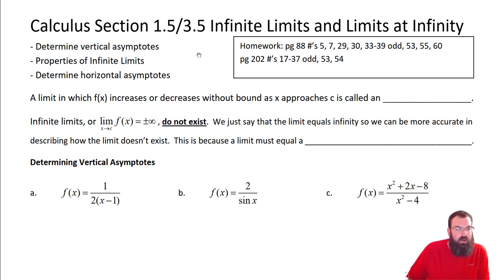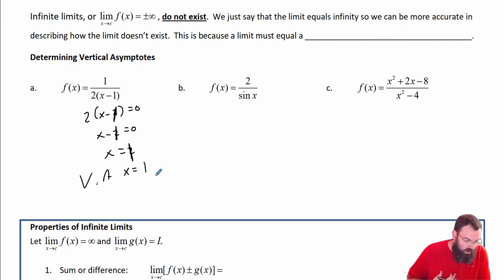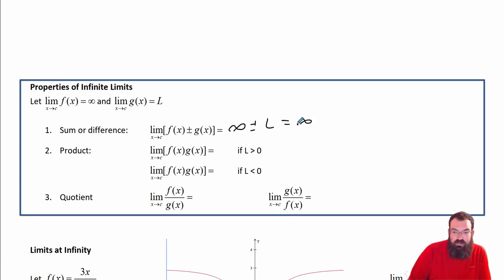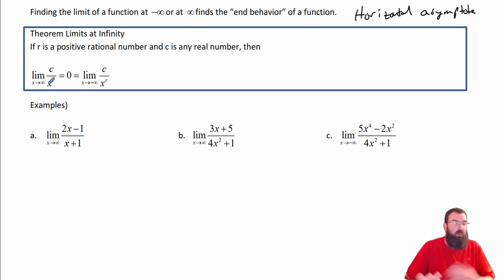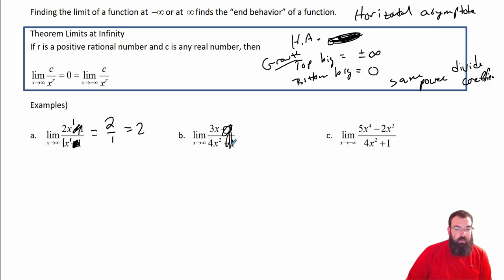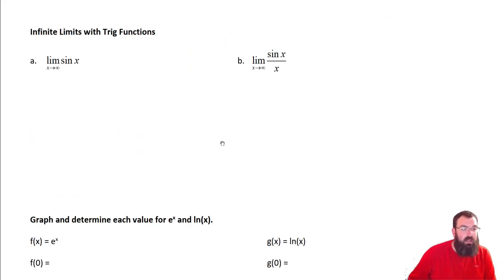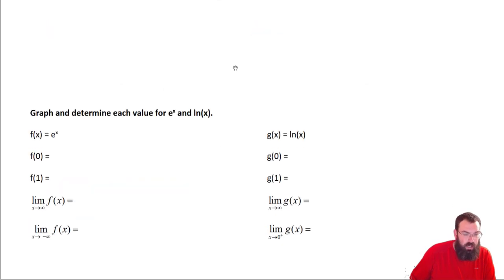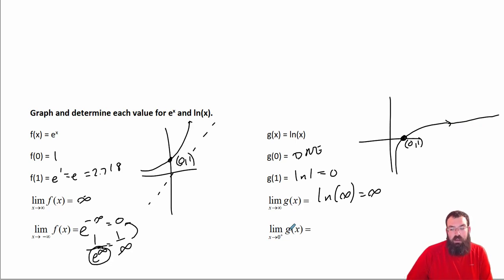BC_1-5 & 3-5